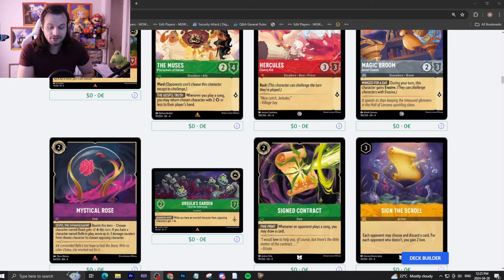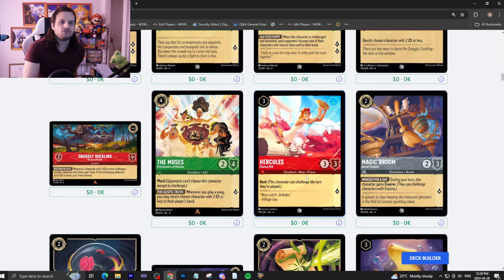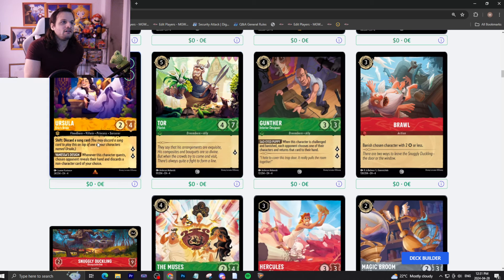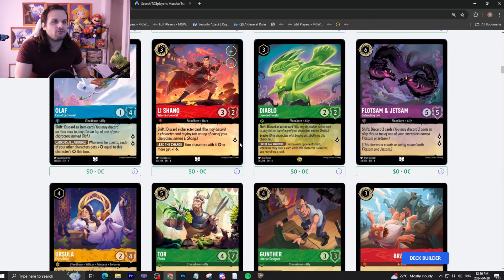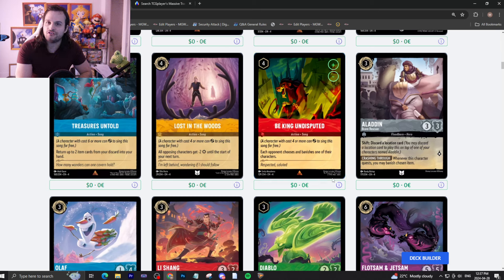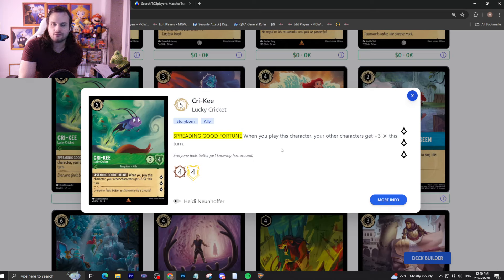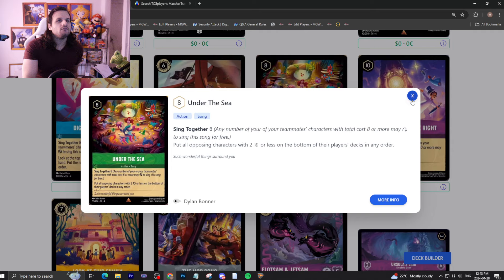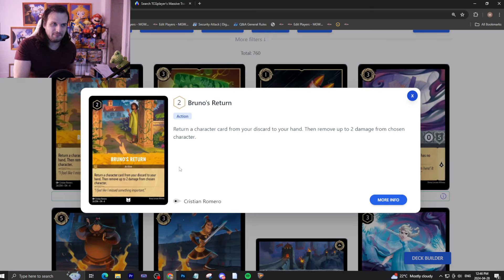NEW MECHANICS! Analyzing Last Week's REVEALS from Disney Lorcana: Ursala's Return! 4/29/2024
Welcome to Super Lorcana World! We have more Lorcana cards from the fourth set!

About
'Super Lorcana World' uses trademarks and/or copyrights associated with Disney Lorcana TCG, used under Ravensburger’s Community Code Policy We are expressly prohibited from charging you to use or access this content. 'Super Lorcana World' is not published, endorsed, or specifically approved by Disney or Ravensburger. For more information about Disney Lorcana TCG,